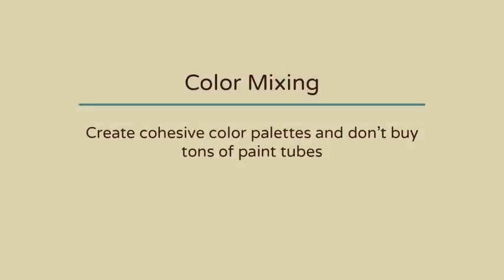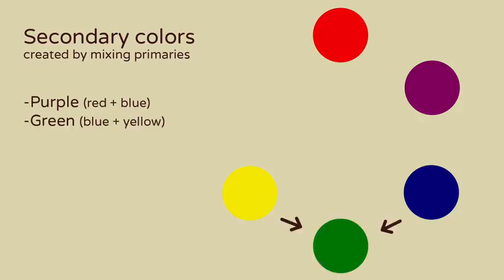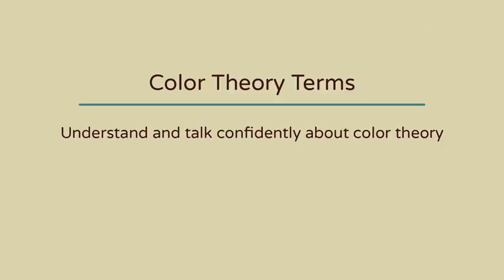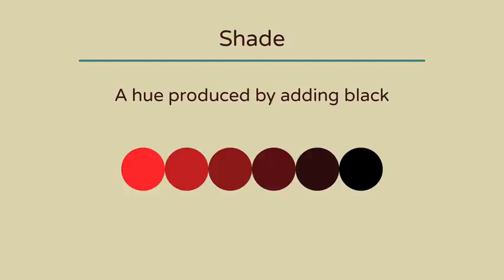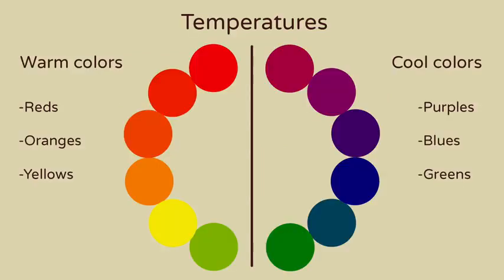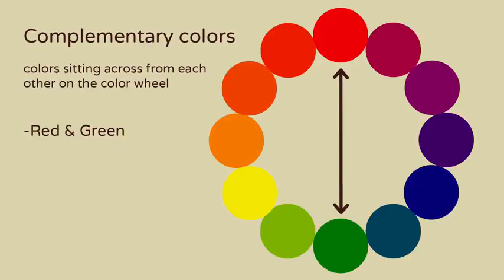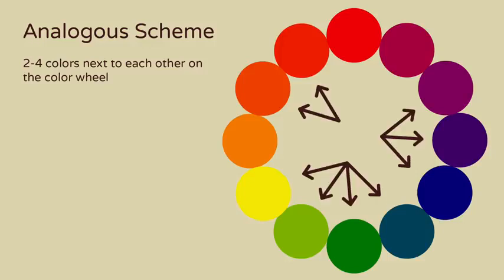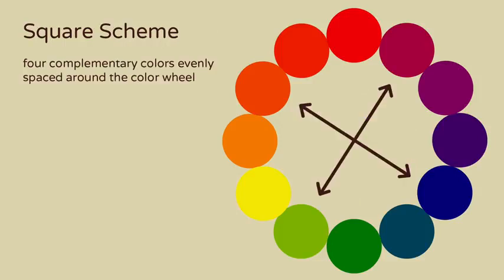colourtheory colourmixing acrylicpainting oilpainting colors painting sketches colortheory